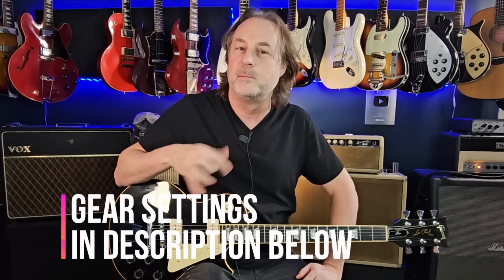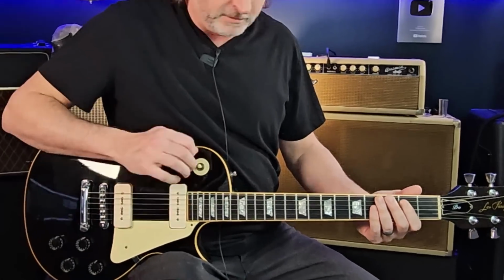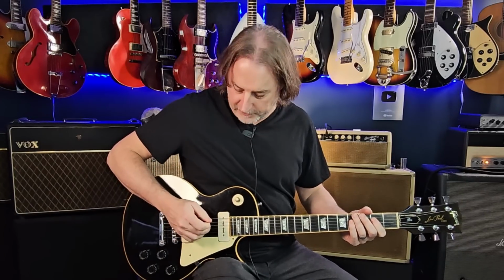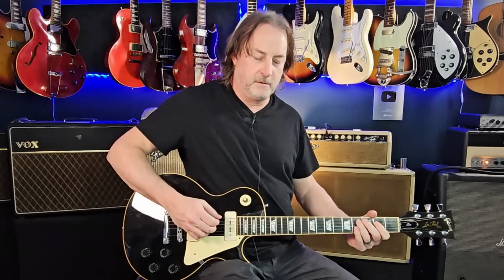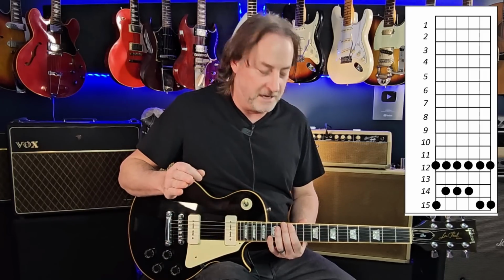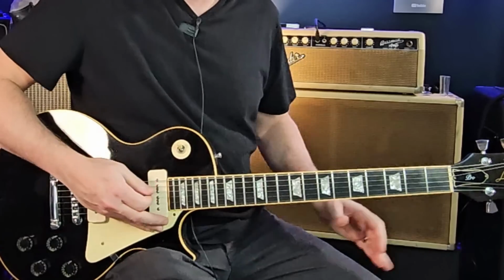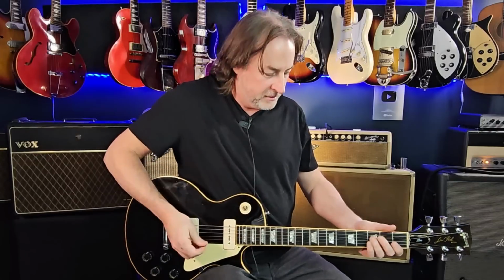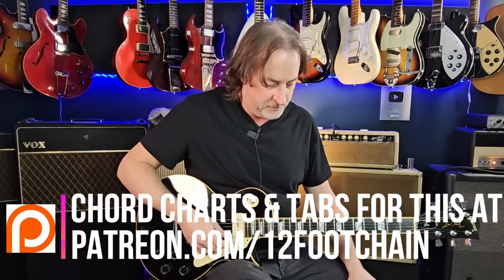I Heard it Through the Grapevine - Creedence Clearwater Revival | Guitar Lesson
Learn how to play I Heard it Through the Grapevine, as performed by CCR released on their Cosmo's Factory album. Great version of the original R&B song converted into the  distinctive CCR sound.

The lesson covers the guitar parts played by John Fogerty in D-Standard tuning, and Tom Fogerty in Standard tuning. I also will show you a hybrid way to mix those two for playing live and getting closer to that sound from the record.

1979 Gibson Les Paul Deluxe "Pro"
Xotic EP Boost (knob at 10 o'clock)
Boss Tremelo 2 (rate and intensity at 2 o'clock, wave form at 11 o'clock)
TC Elec. Hall of Fame Reverb (room setting)

00:00 Demo
00:49 Introduction / What to Expect
3:13 Drop D Tuning
04:48 Lesson - opening riff
07:45 Lesson - verse / chorus chords
09:18 Lesson - the "Fogerty Strum"
12:49 Lesson - Guitar Solo #1
20:02 Lesson - Guitar Solo #2
24:25 Lesson - Tom Fogerty's parts
26:54 Lesson - Try Drop D tuning live
28:58 Final thoughts

Also...